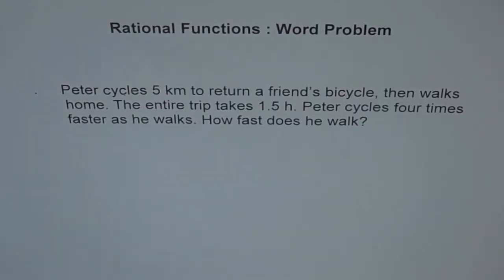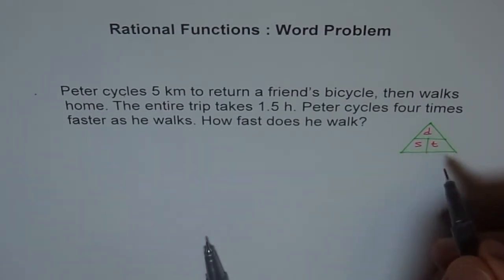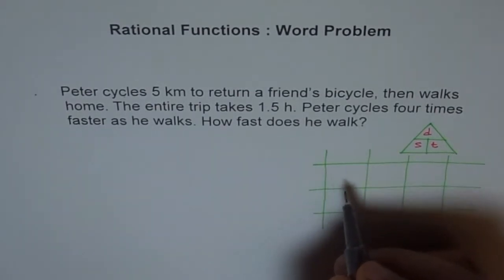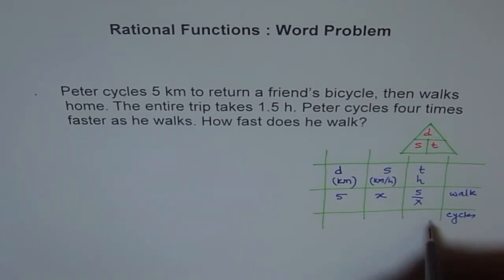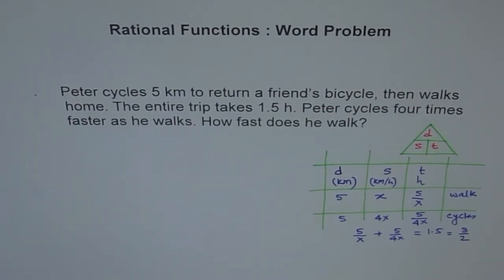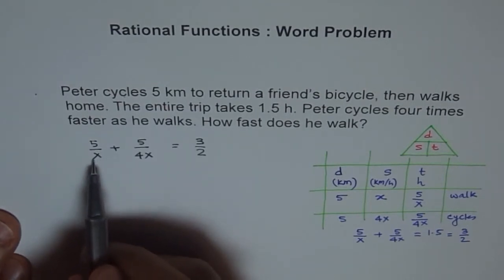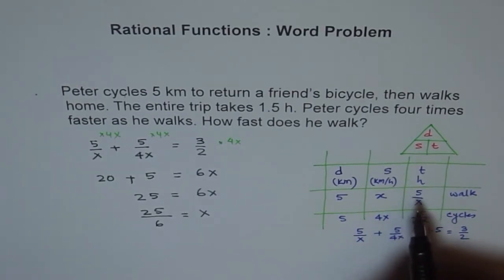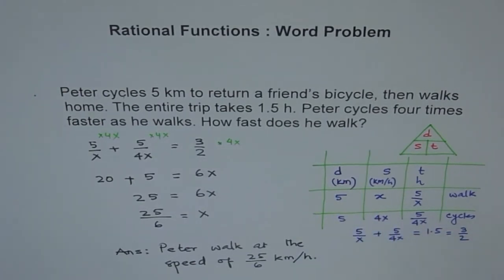Rational Function Application: Find Walking Speed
Determine walking speed if the time to cover a distance by walking and cycling is given.
Rational function, R(x), is of the form P(x)/Q(x) where Q(x) is not equal to 0 and both p and q are polynomials. Reciprocal of a function may not be a rational function.
Rational function may not always have a vertical asymptote.